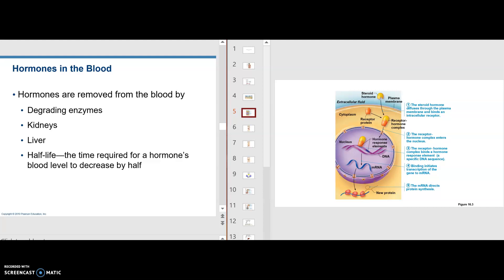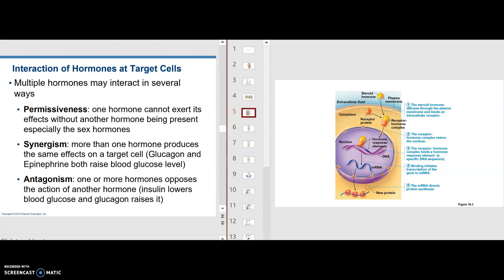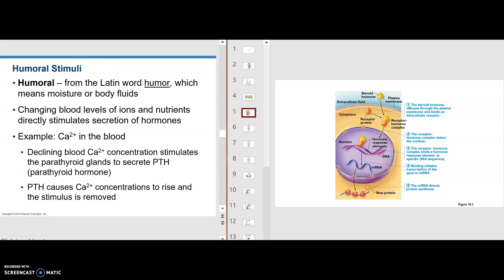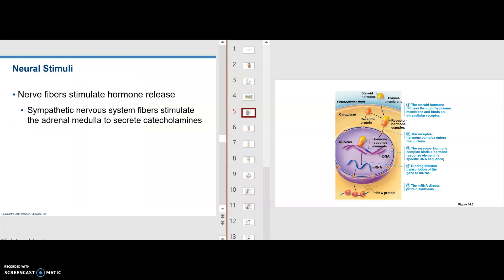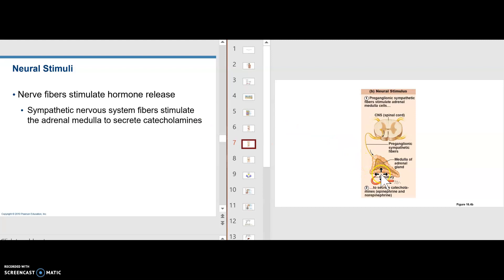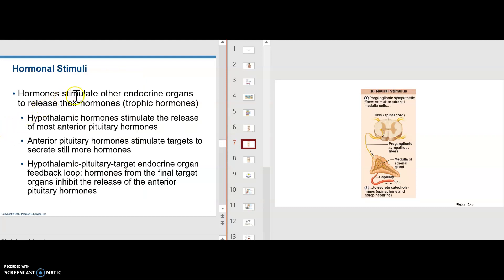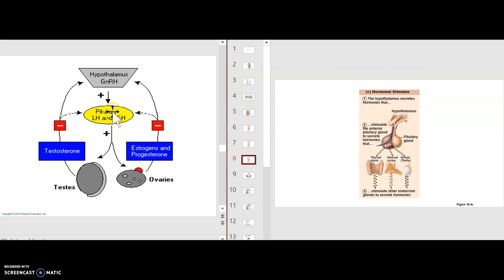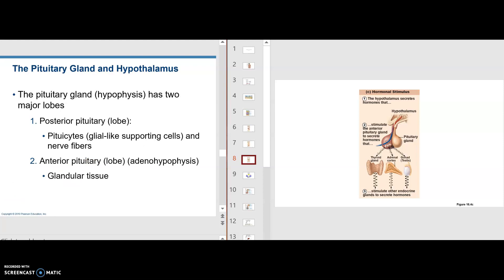Endocrine 3 – Hormone action on target cells and hormone interactions